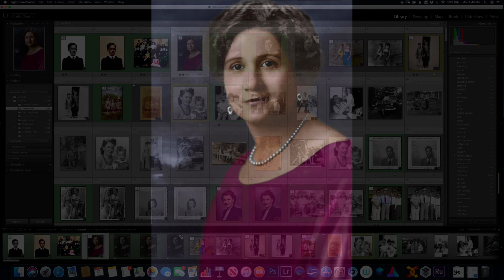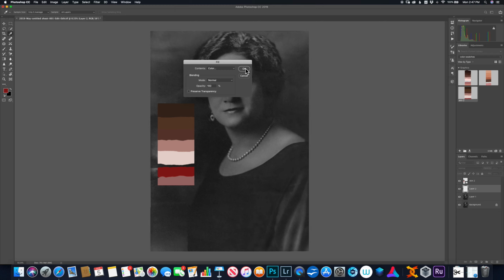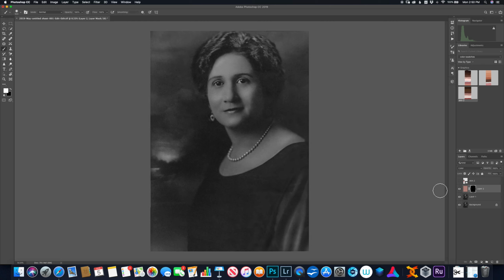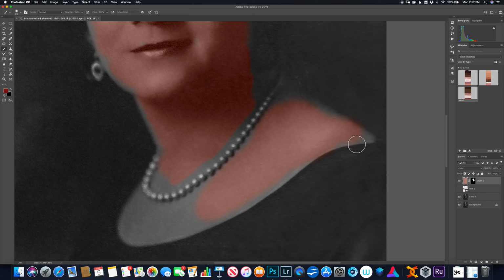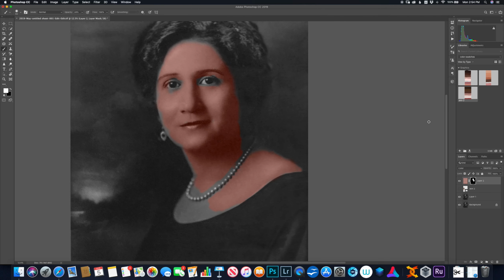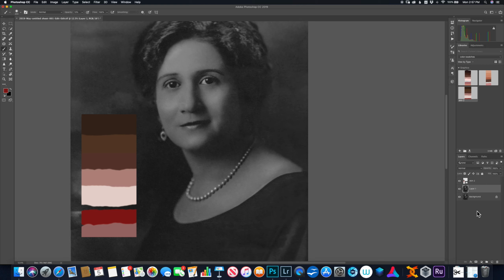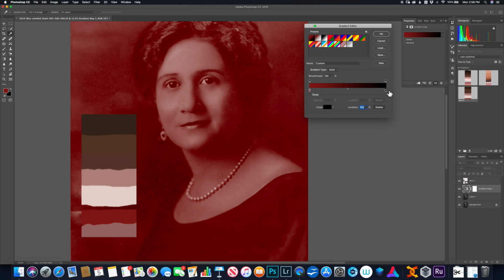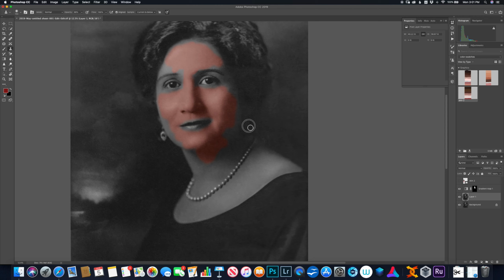colorizing the image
Using the skin color pallet to begin colorizing the image